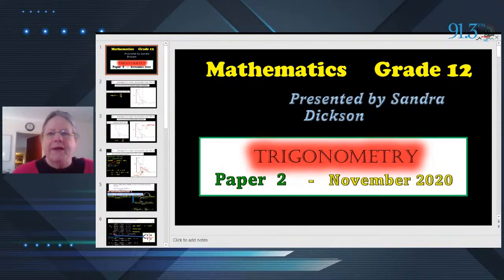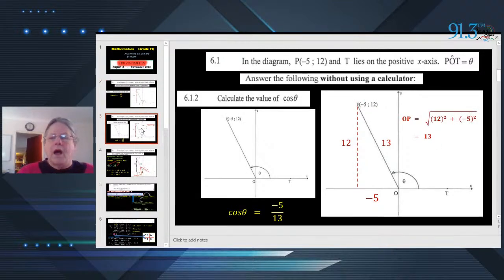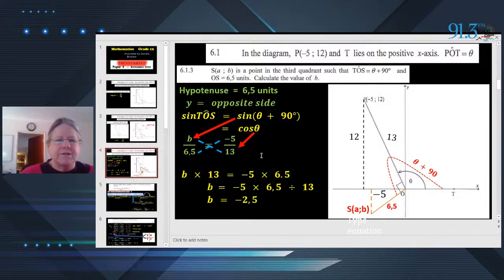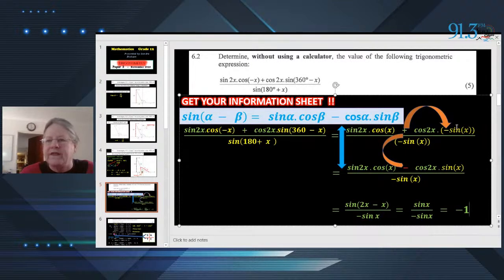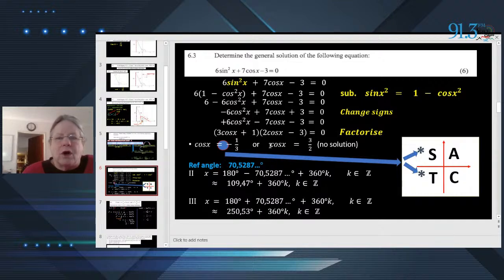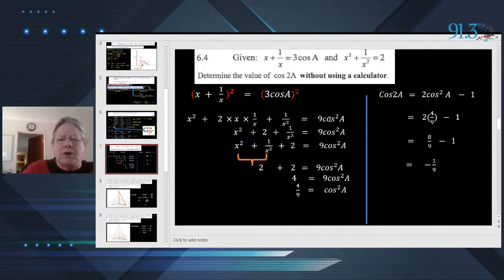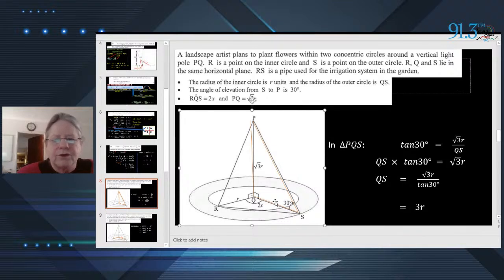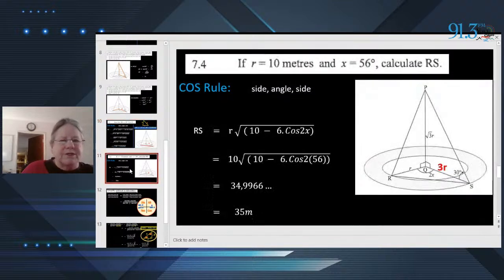VOC Matric Revision - Mathematics Paper 2 Session 1 - 25 October 2021 trigonometry